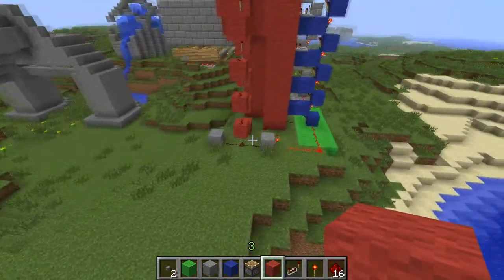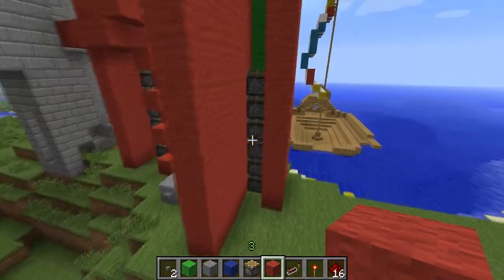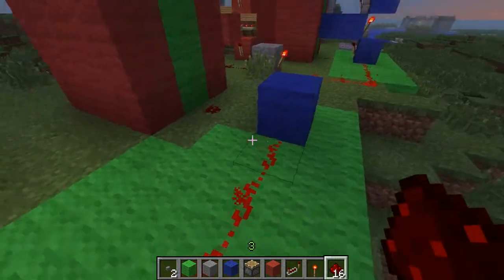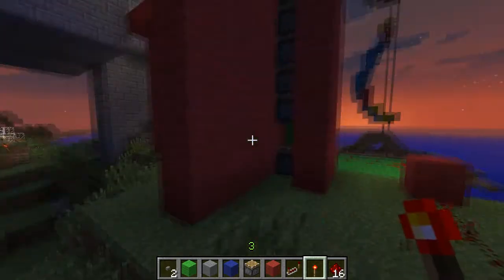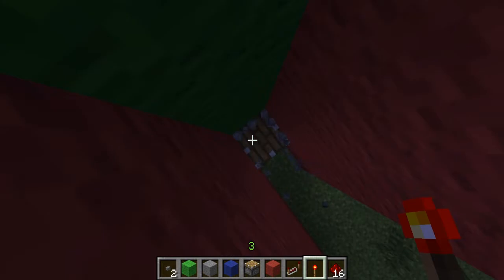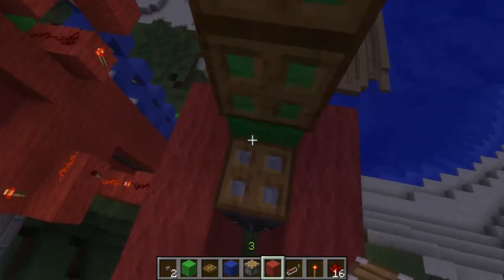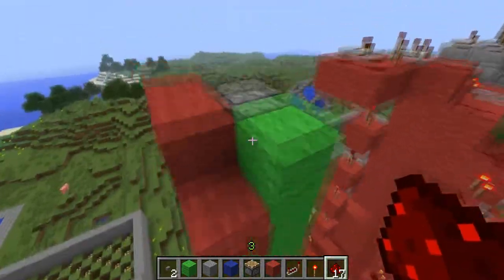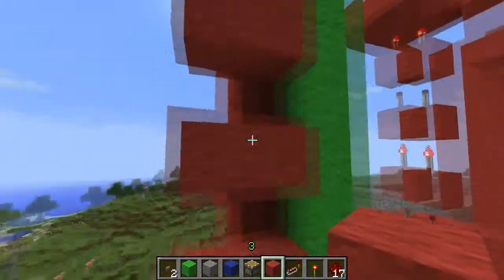Minecraft Up/Down Elevator Tutorial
It was requested that I make a tutorial for my up/down elevator. Here it is.